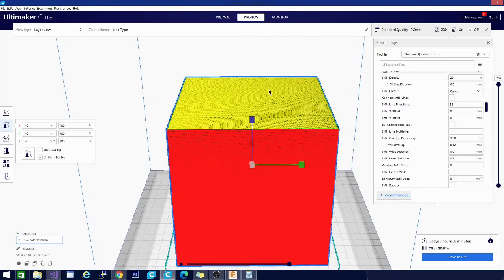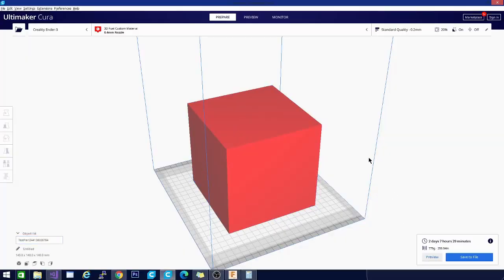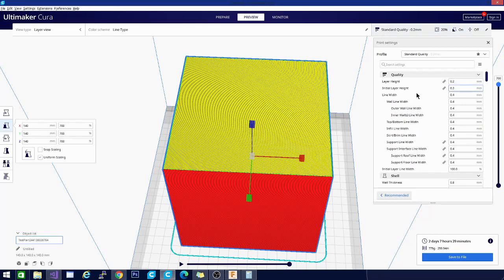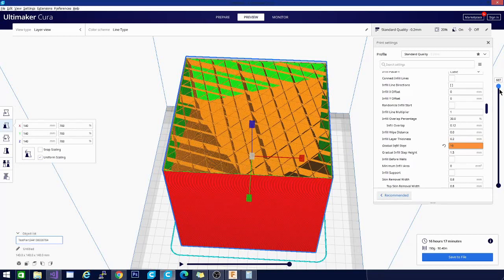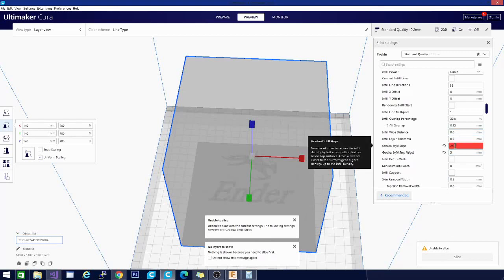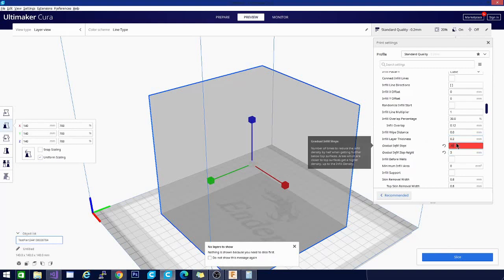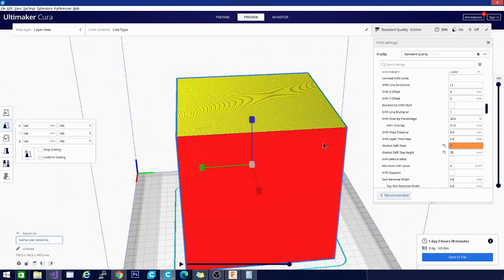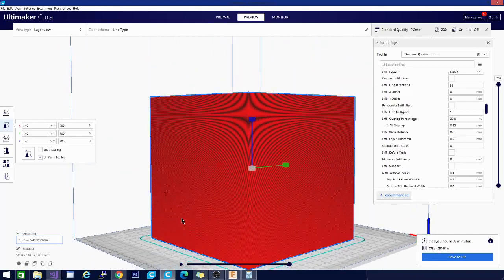Decrease Print Time And Wasted Plastic! with Cura's gradual Infill!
Today im going to cut your print time in half and the plastic you use. we are going to go over when, why, and how to use curas gradual infill, to save you time and filament! if you find this video usefull, please...

SUPPORT TECHNIVOROUS 3D Printing:

become a channel member for youtube perks!

the Anet A8 Plus:
ANET ET4:
ender 3:
(recommended)
(alternate)
(if you have to have amazon)

Technivorous
902 n Hughes